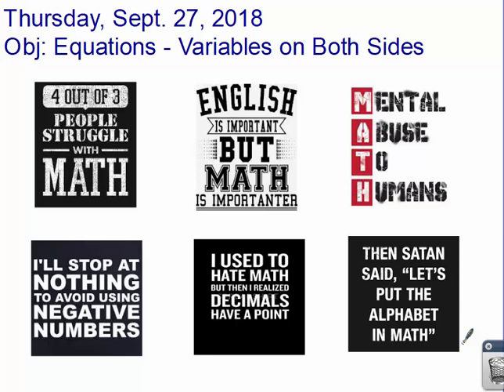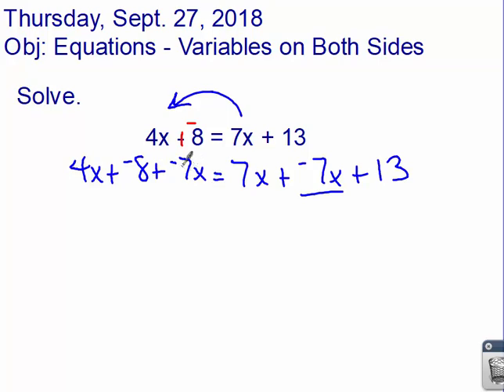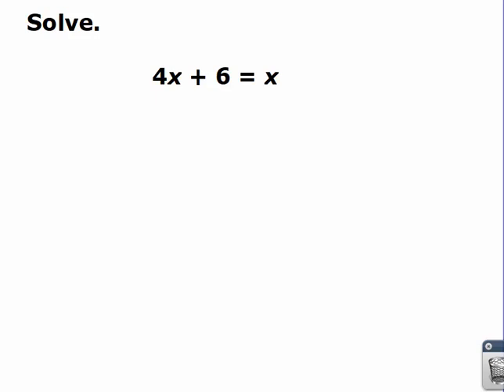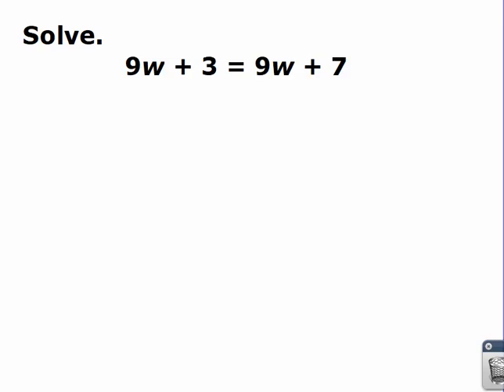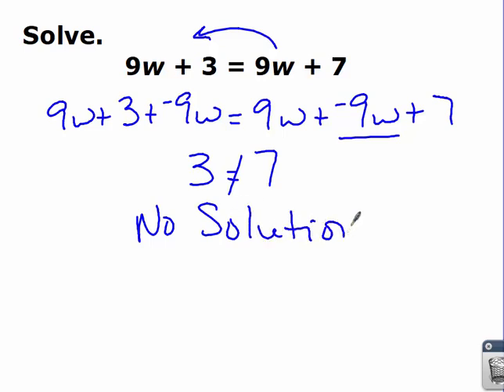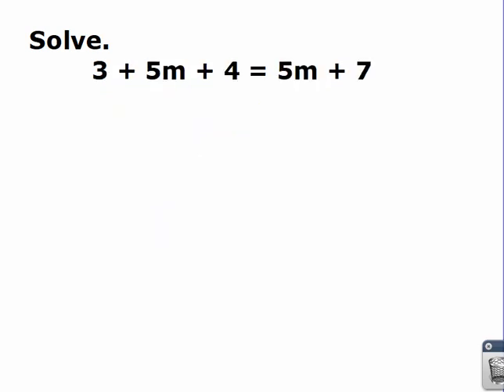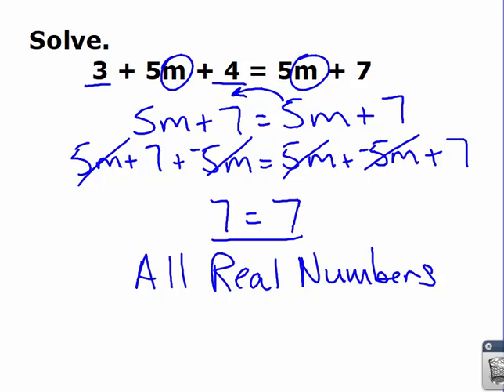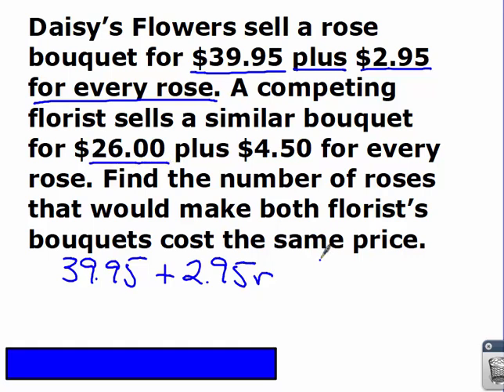092718 Multi Step Equations Day 2